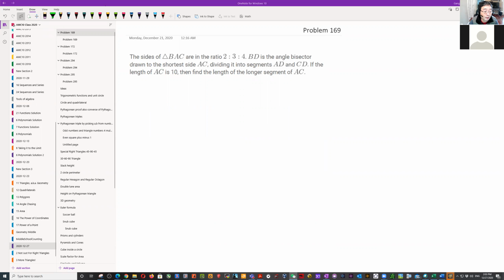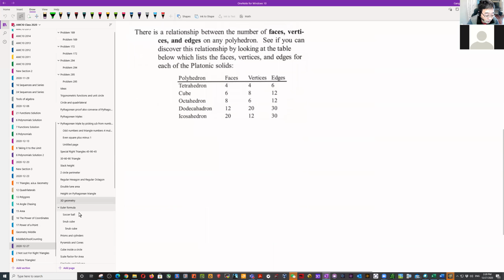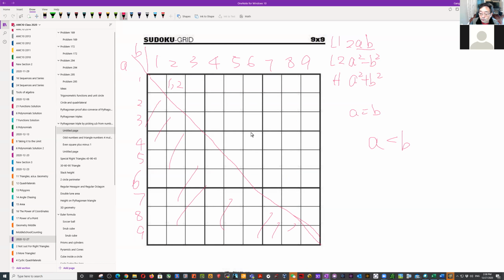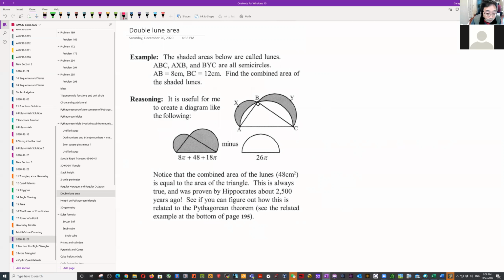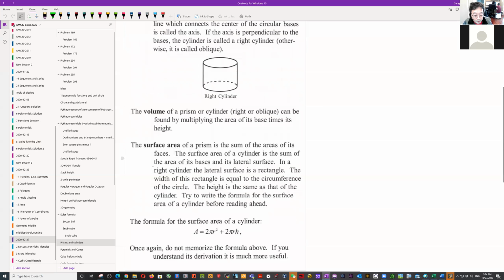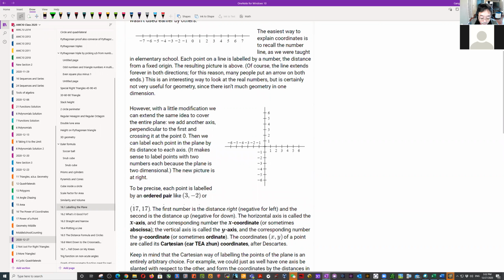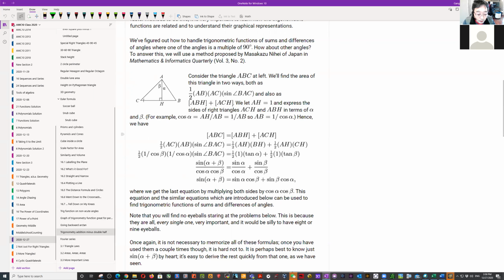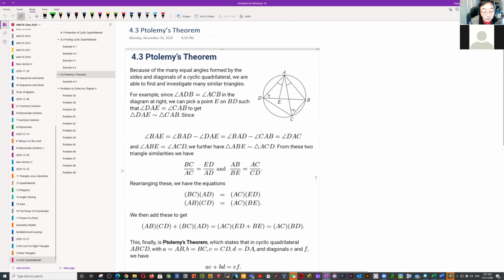AMC10 Geometry 3 Pythagorean triple, Euler's polyhedral formula, 3D shape area, volume formulas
Also include an intro to analytical geometry, trigonometry above 90 degrees, and some most used trigonometry identities. Application of trigonometry to the triangle measures, the law of cosine and law of sine, Heron's formula, the law of sine area formula, how to calculate circumcircle, Stewart's theorem, how to calculate medium, height, and angle bisector length, Ptolemy theorem for cyclical quadrilaterals.